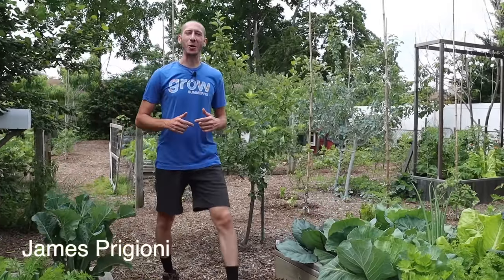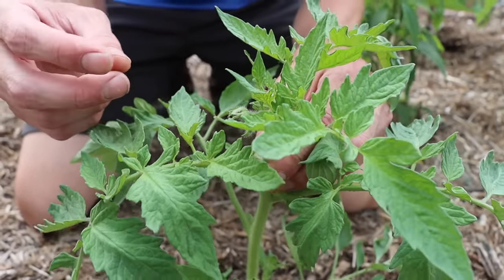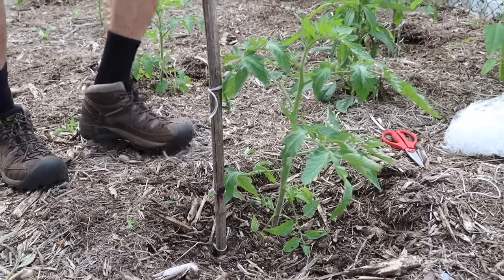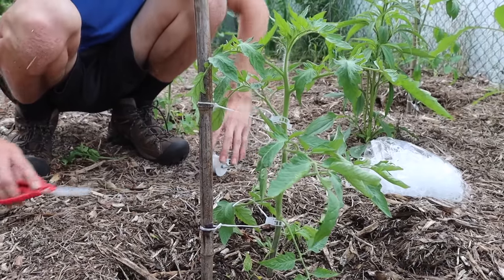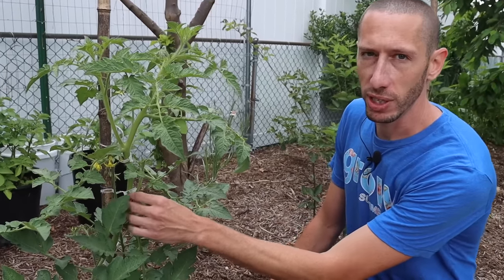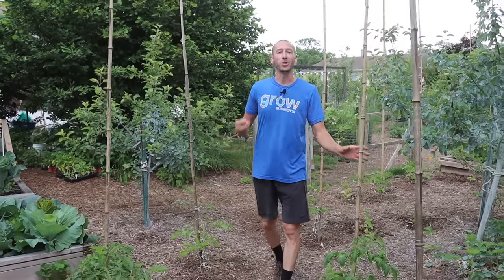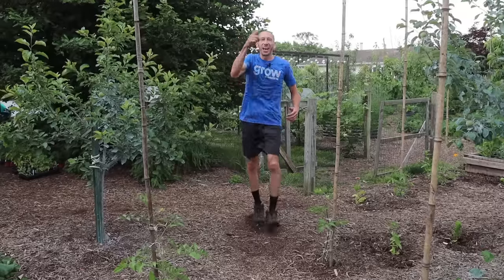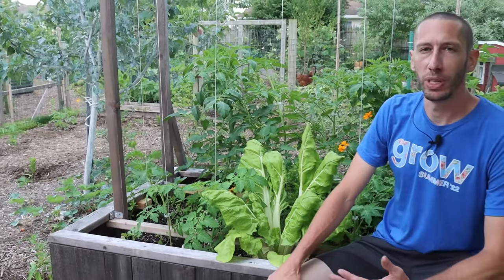How to Trick Tomatoes into Producing Earlier and Ripening Faster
Harvest tomatoes earlier by tricking them! Today me and Tuck show you how we trick our tomatoes into producing earlier bigger tomatoes that ripen quicker and are richer in Vitamin C.